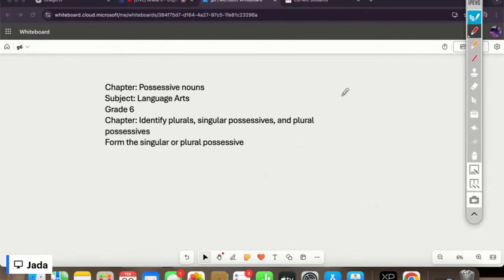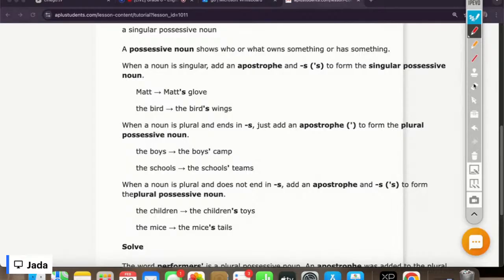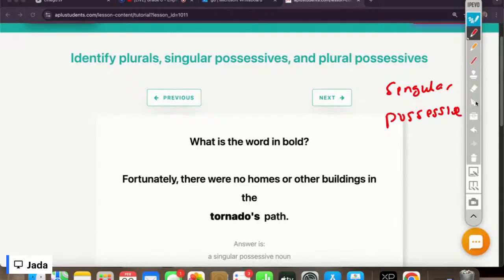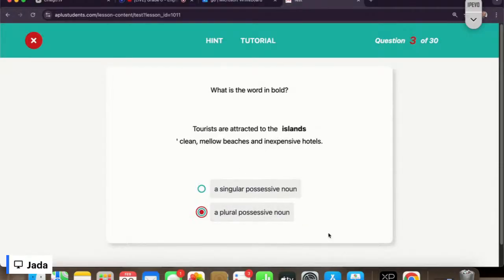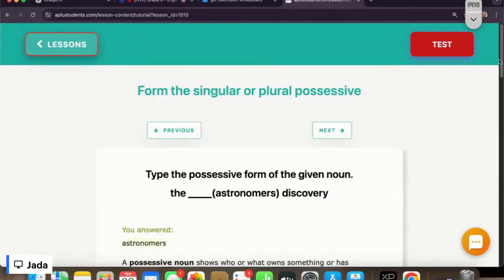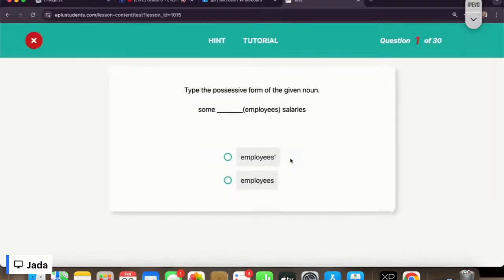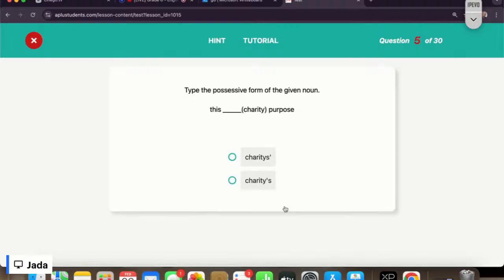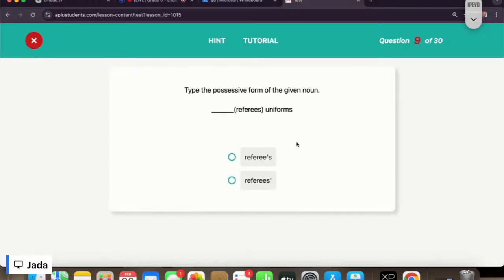Grade 6 - English: Possessive nouns